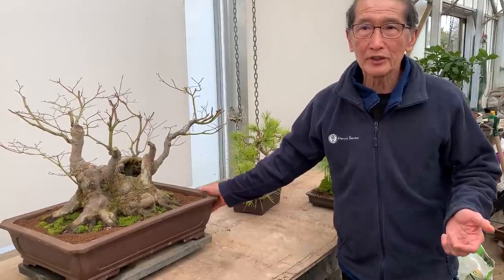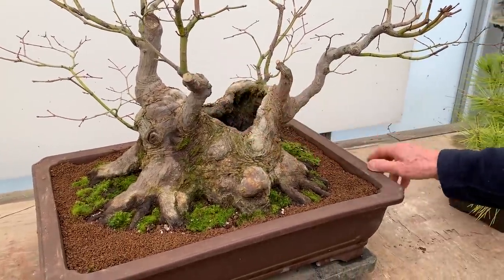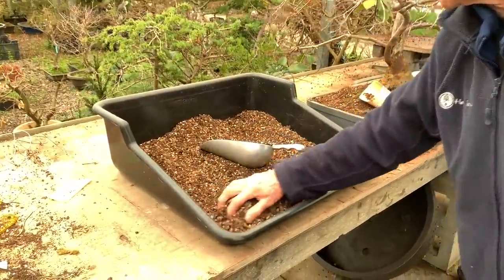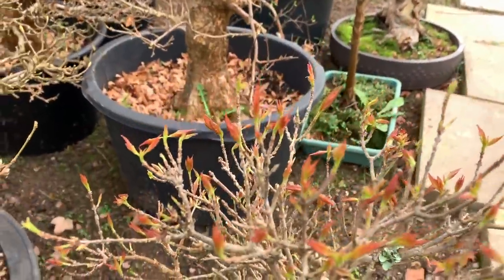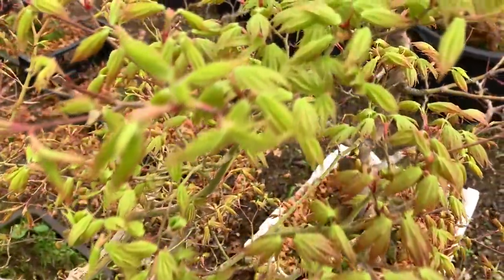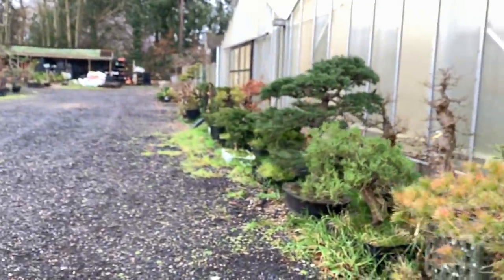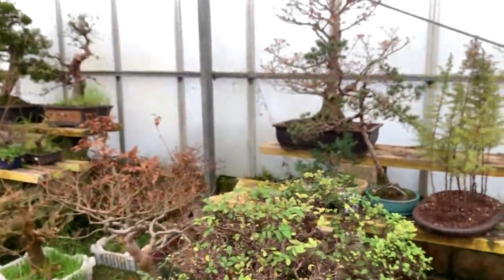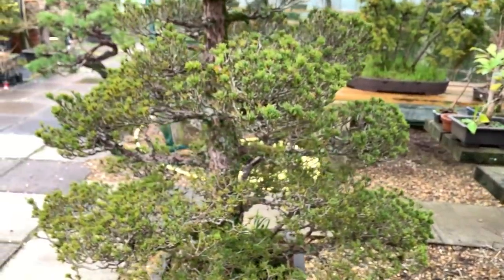Nursery Tour - Maples and More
So much happens on the nursery during the months of February and March. In this video I introduce you to a magnificent Maple Stump that looks a bit like an elephants foot, show you a lovely Juniper Landscape and I also take you on a tour of some of the maples that are just starting to bud.